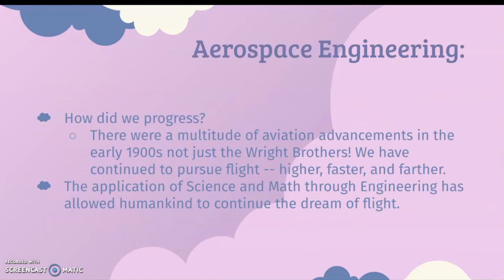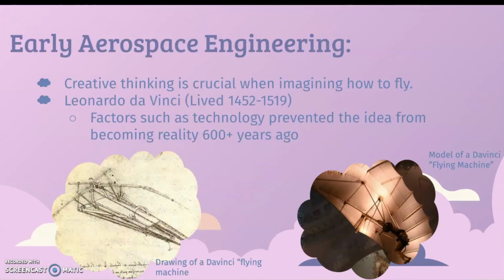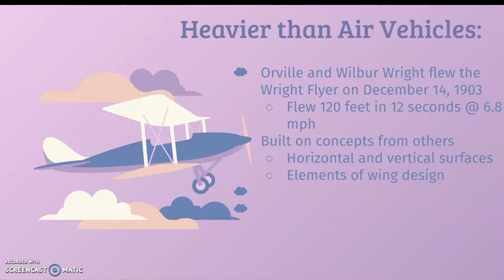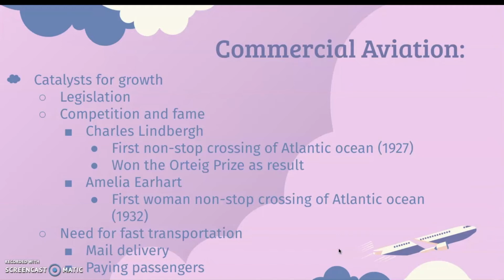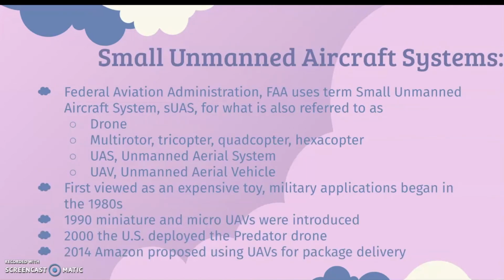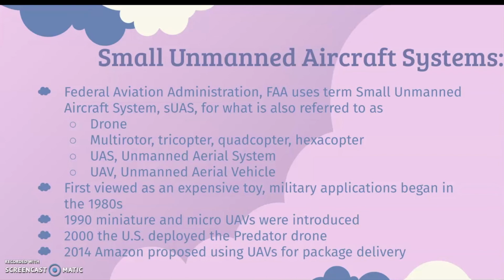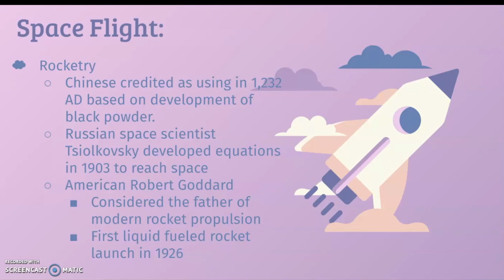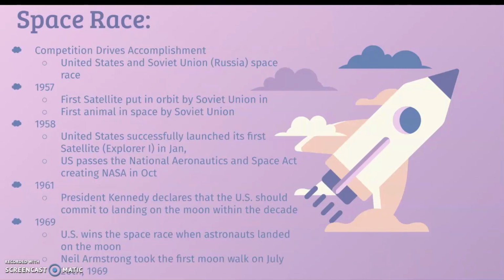1 1 Evolution of Flight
This video provides a brief overview of the evolution of flight.